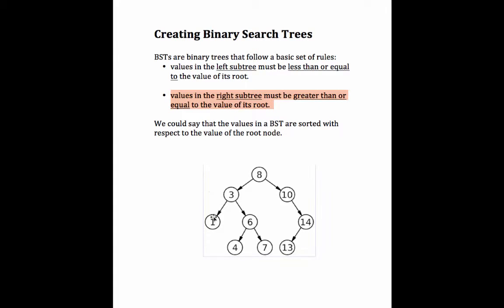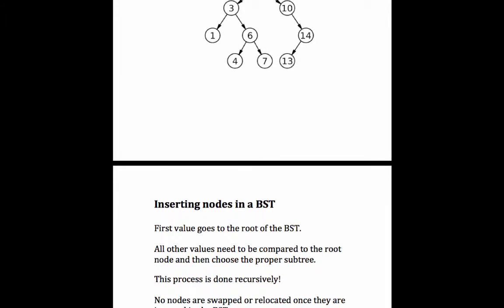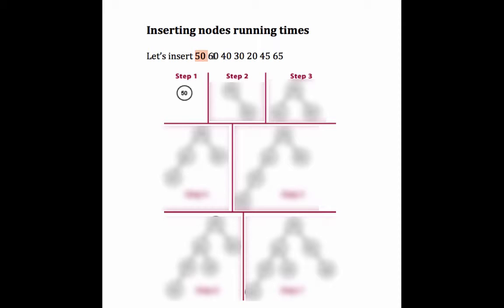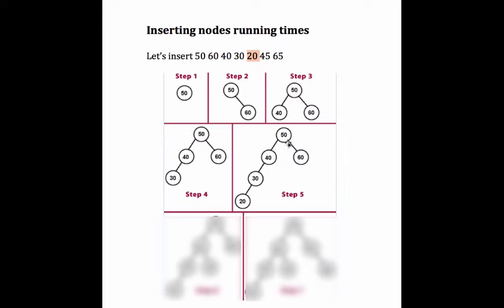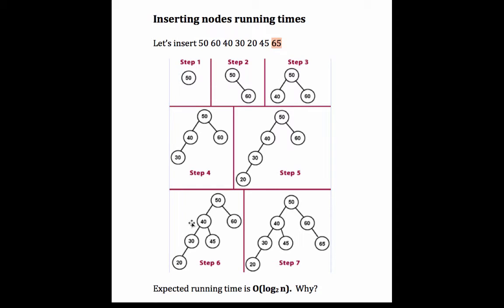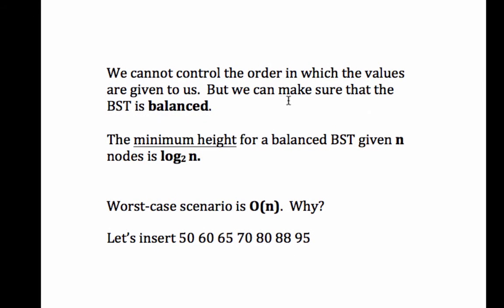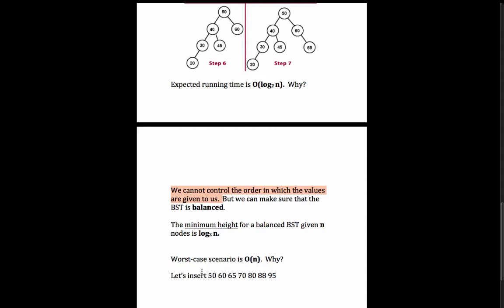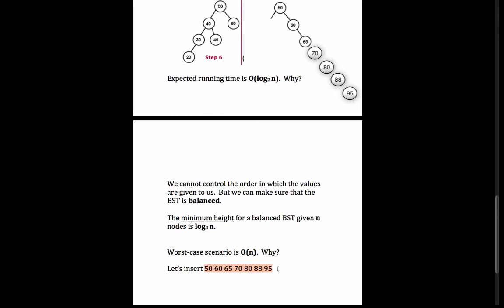BinarySearchTreeInsert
How to insert a node into a binary search tree.

Run time analysis of the insertion